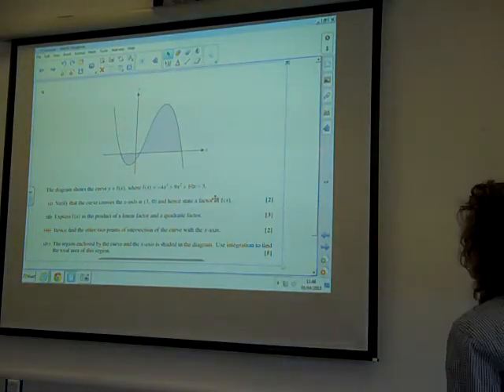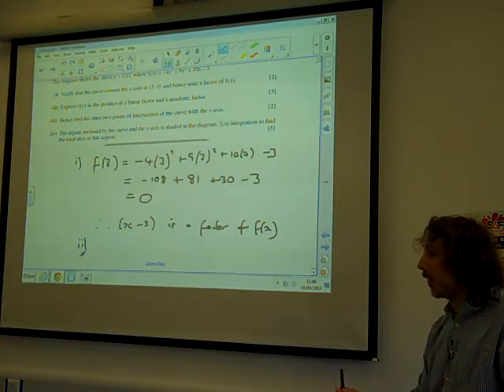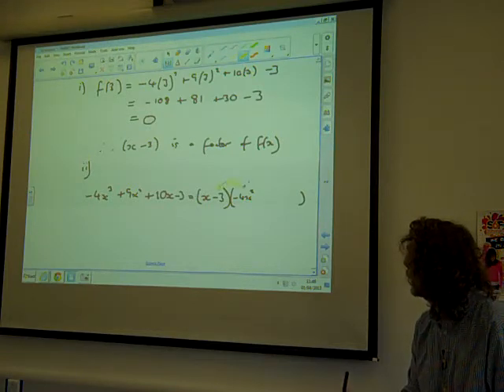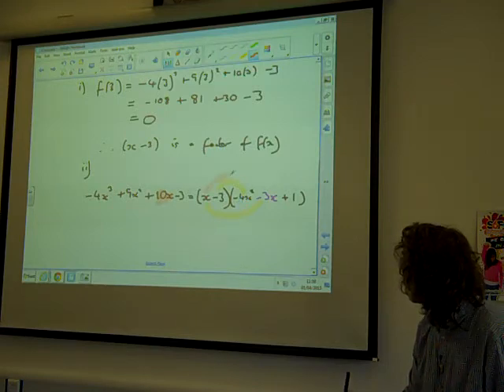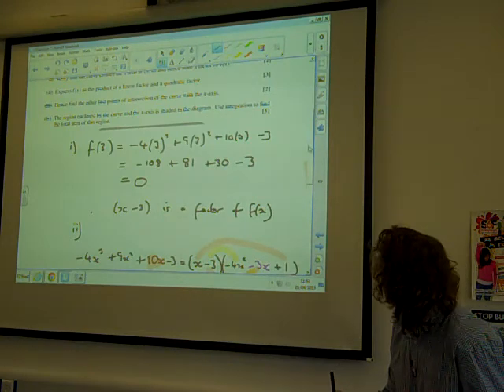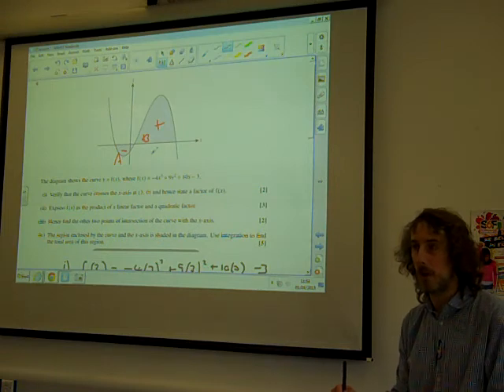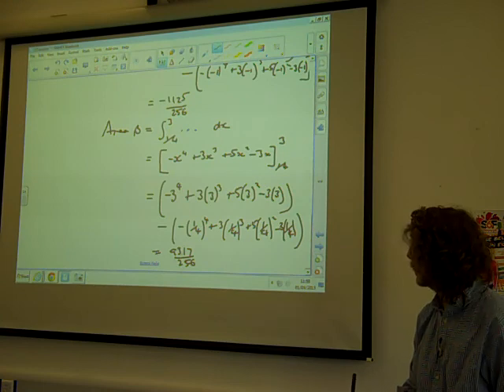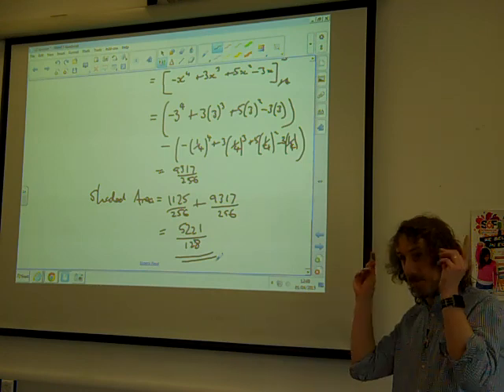C2 Algebra and Integration OCR January 2011 q9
Recorded at the Easter 2015 C2 revision sessions.